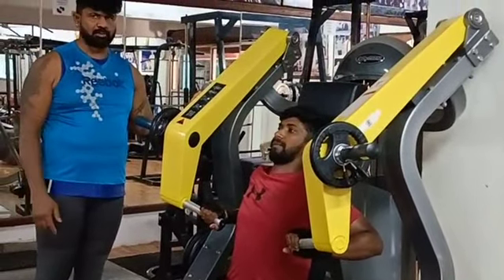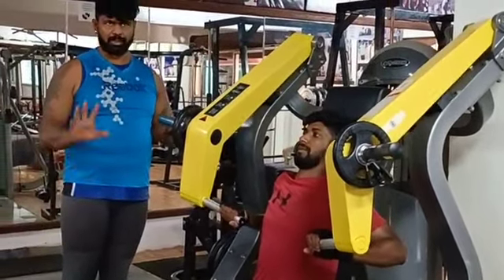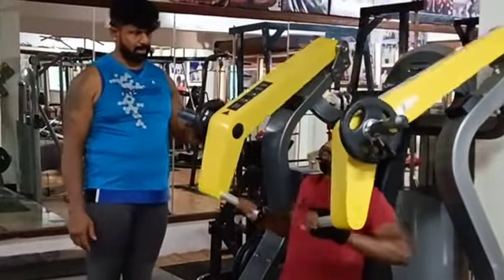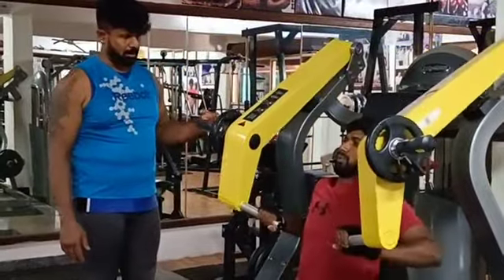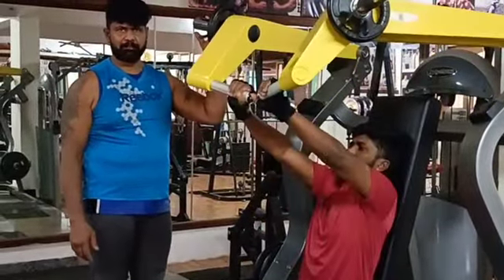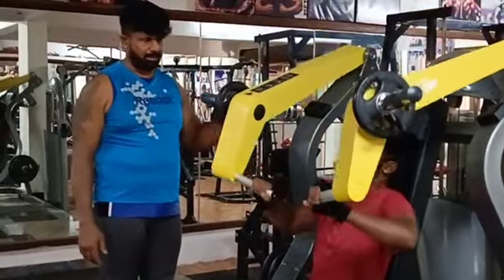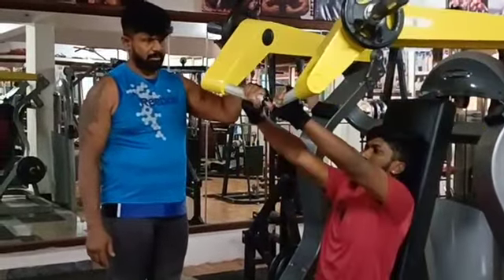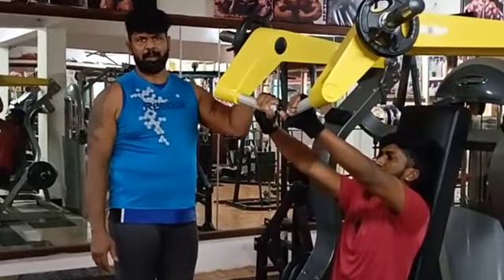BE STRONG FOREVER 💪🥋🥊 Seated Incline Chest Press fitnessmotivation strongmindandbody workout🏋️💪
Plate Loaded Strength Machine Seated Incline Chest Press...
Purpose .. Upper Chest...
Head Coach Sensei Babu Nataraj 👊🥋🇮🇳
@ LIFE Fitness Gym A Narayanpura Bengaluru Karnataka India 🇮🇳